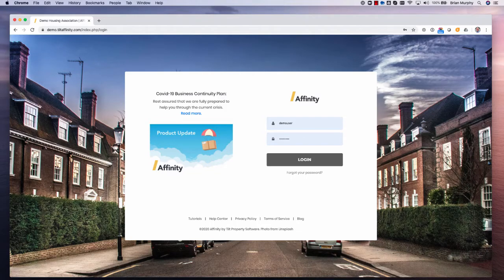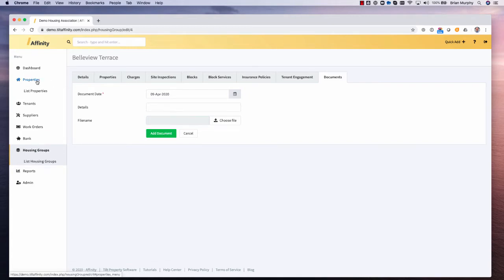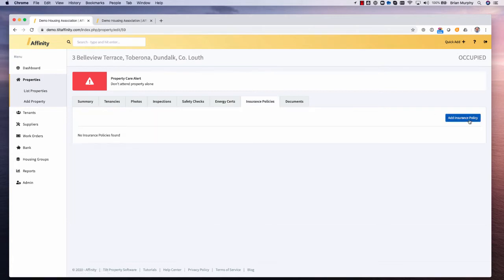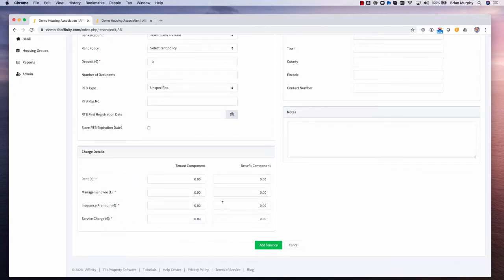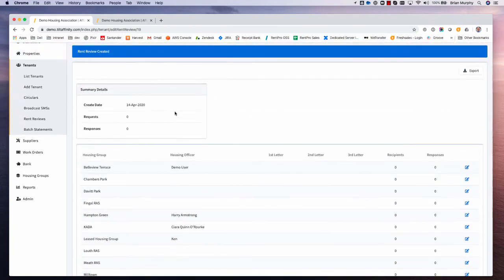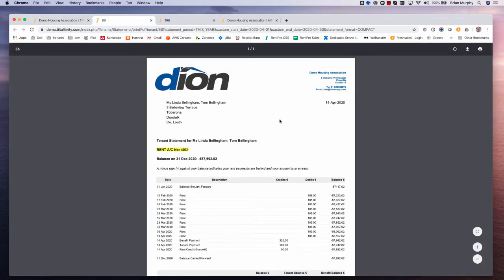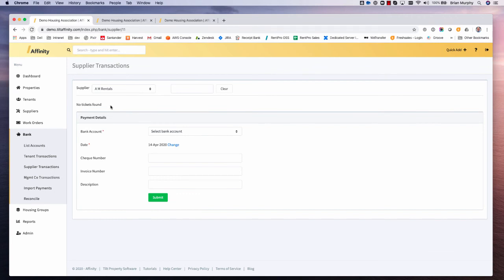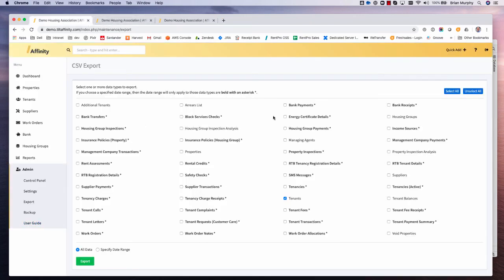Affinity product overview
Tilt's Affinity web-based software solution for Approved Housing Bodies in the Republic of Ireland.